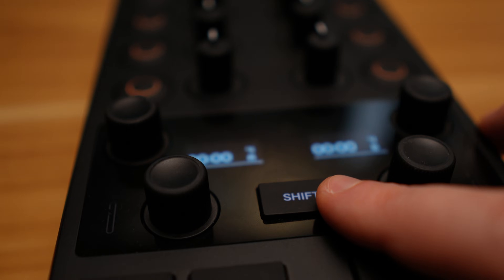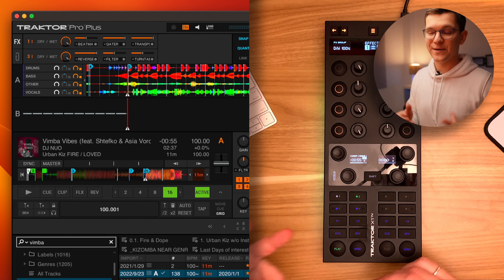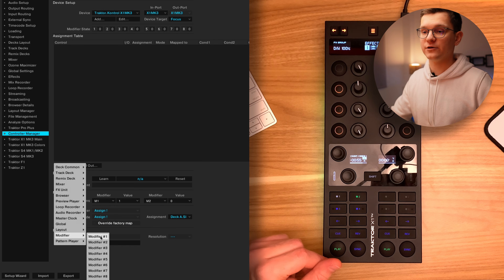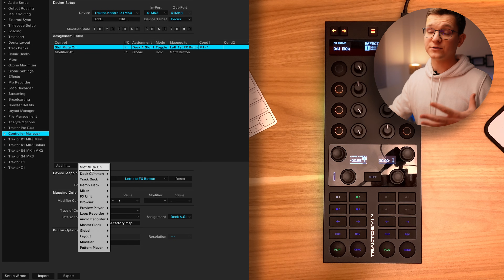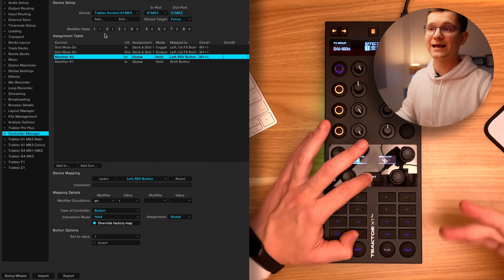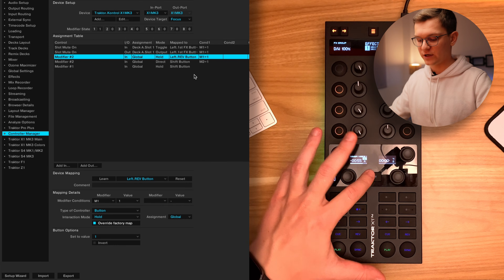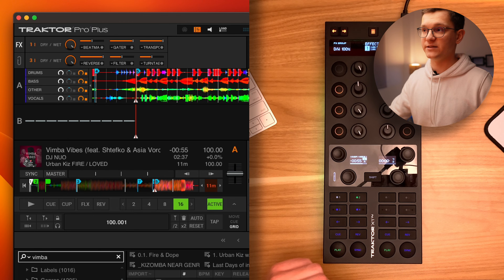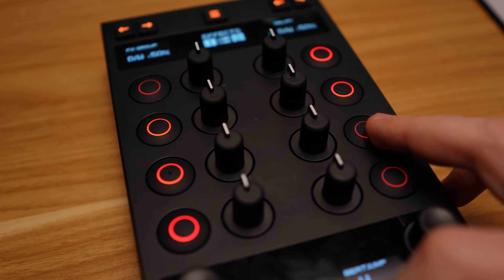STEMS on X1 MK3 | How to MIDI-map to use Traktor STEMS?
Timestamps:
0:00 Intro
1:10 Demo
2:35 STEMS on/off mapping
6:25 STEMS FX on/off MIDI-mapping
12:03 Conclusion

Download STEMS mapping for decks A & B for Traktor X1 MK3